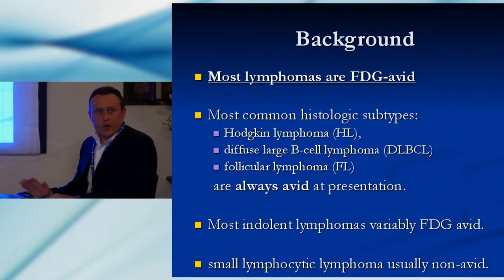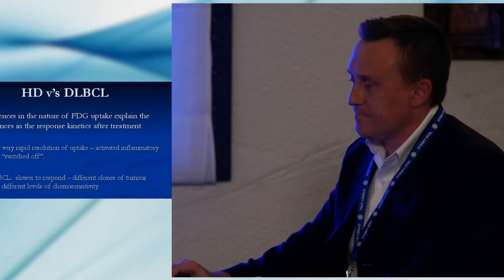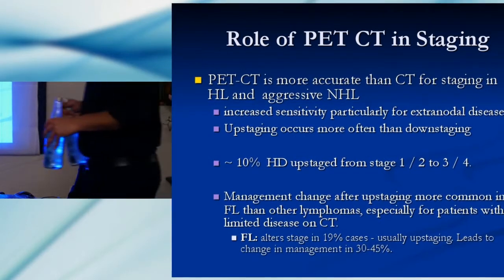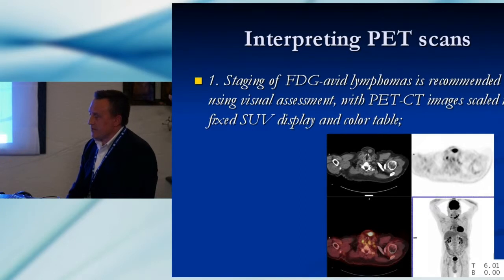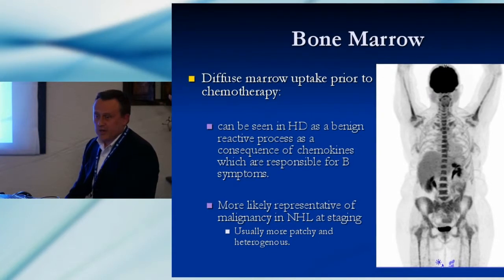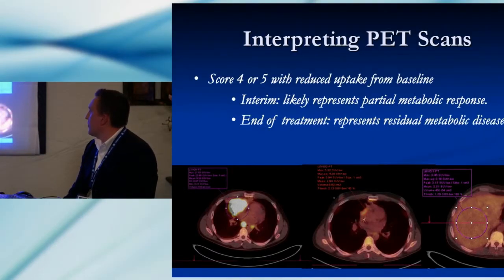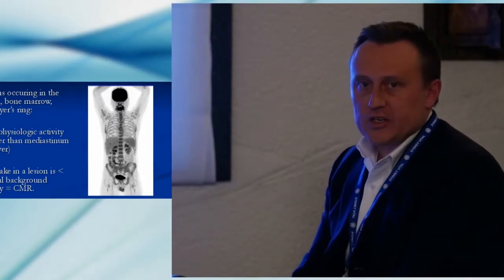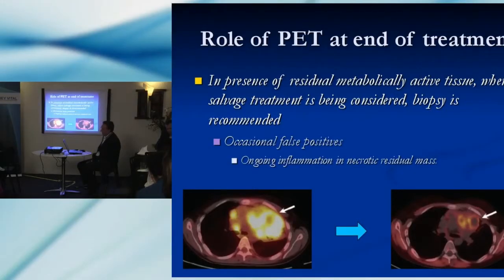Dr Dennis Gradinscak